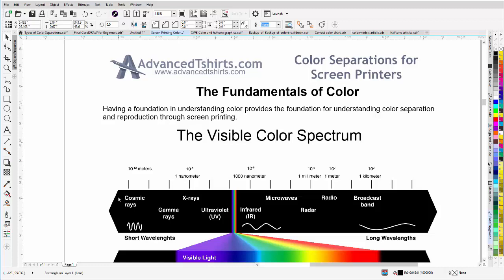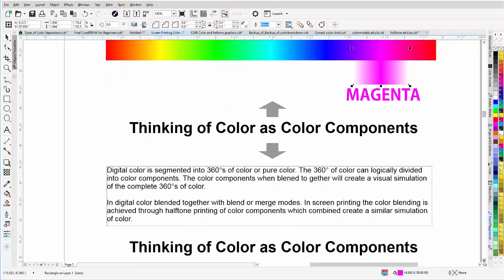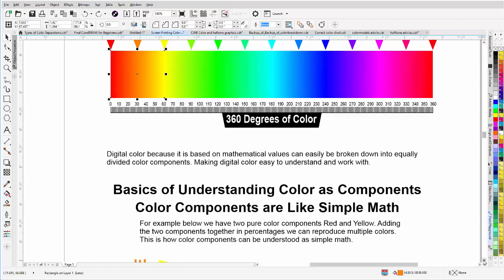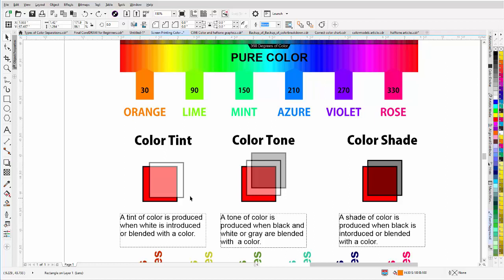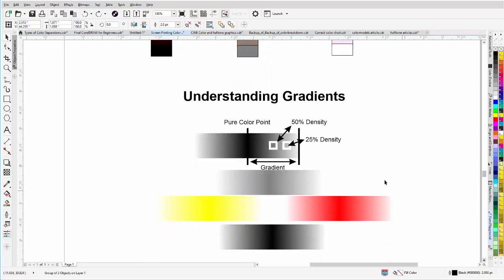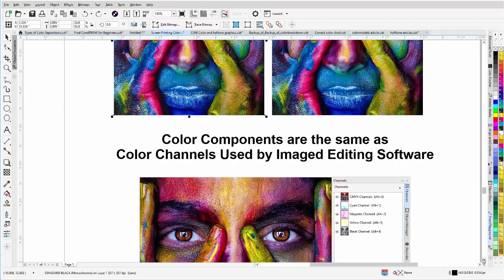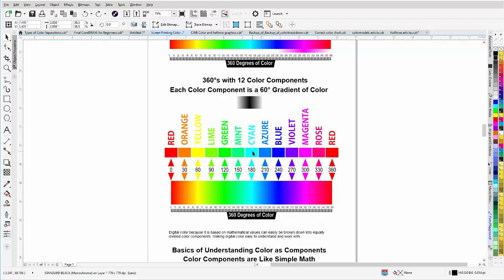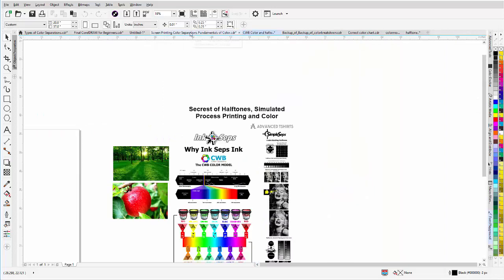A Peek at Color and Color Separation Training I am Working on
Just preview hope to have this out in 2 or 3 weeks and break every aspect down to simple terms anyone can work with.